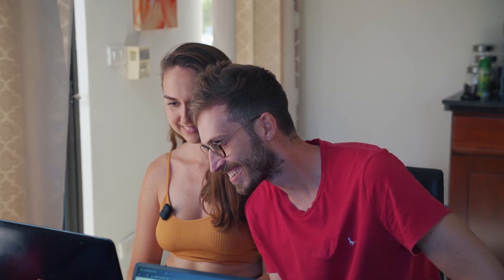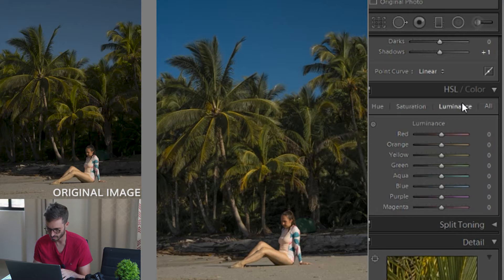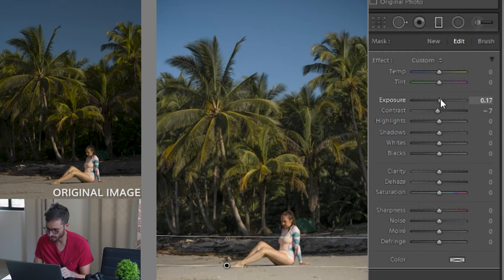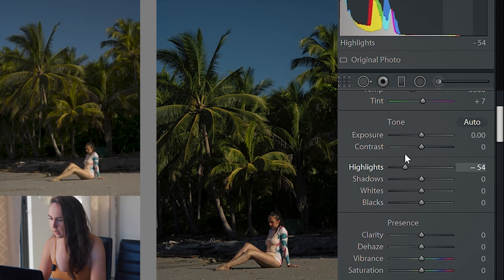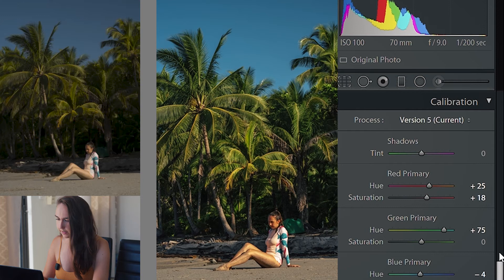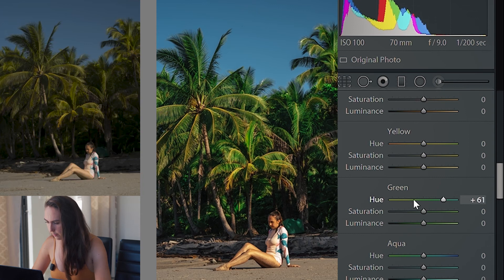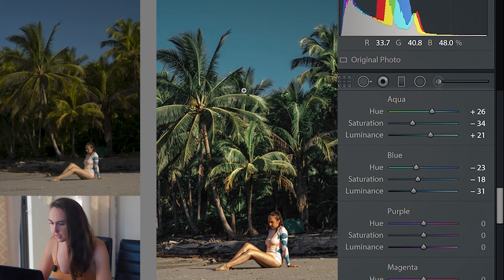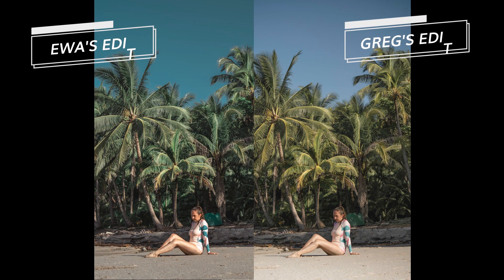Amateur vs. Pro - 2 content creators edit the same photo!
Hey guys,

We're Greg and Ewa, we're both content creators - Ewa is a photographer and Greg is a videographer. Ewa is the pro at editing photo's and Greg the amateur, join us as we show you how we both edit the same photo. Let us know which edit you preferred :)

► NEW HERE?
Hey, we're Greg and Ewa, Co-Founders of The Destination Collective Digital Content Agency. We quit our 9-5 jobs to pursue our dream of building our own business and being able to travel and create content.  Are you an inspiring creative entrepreneur?